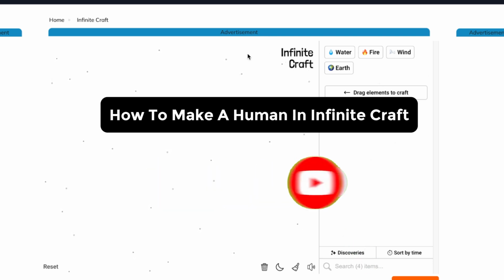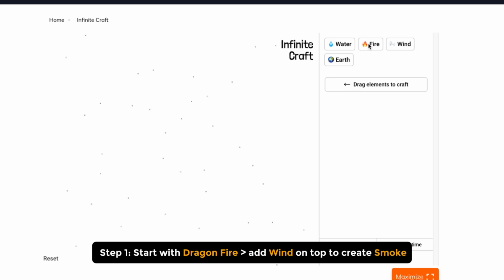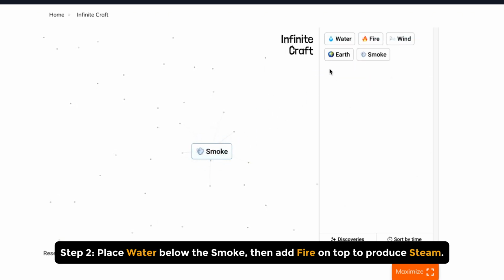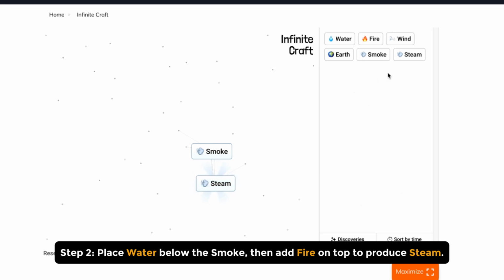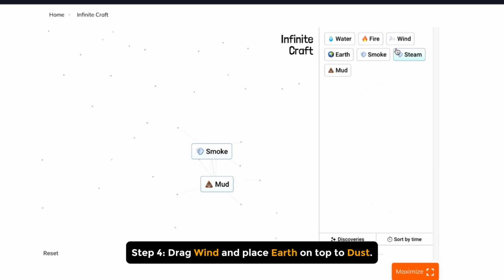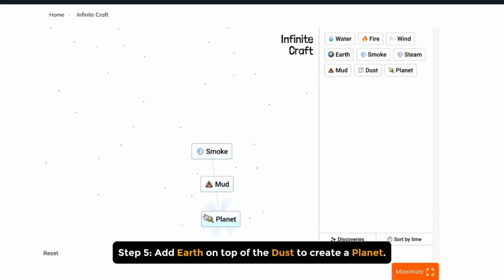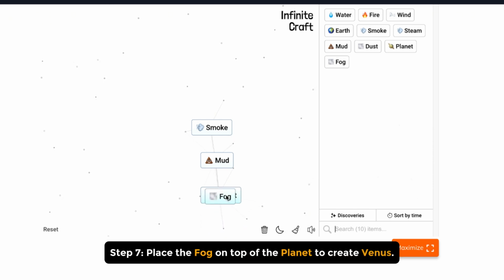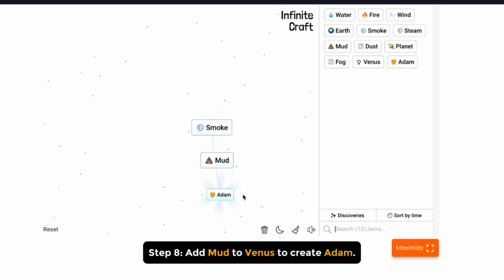How to Create a Human in Infinite Craft - Fast & Easy!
Welcome to our Infinite Craft tutorial! In this video, we’ll show you how to create a human in Infinite Craft in a fast and easy way, perfect for beginners. If you're new to Infinite Craft or looking to master the basics, this guide covers all you need to know. Learn the quickest steps for Infinite Craft human creation, from character setup to customization.

🎮 Topics Covered:

Step-by-step Infinite Craft easy guide for human creation.
Essential tips and tricks for a beginner guide to Infinite Craft.
Understanding Infinite Craft characters and customization.
Tips on how to play Infinite Craft and get started.
Bonus tips to make your gameplay smoother in Infinite Craft.
Whether you're just starting or looking to improve, this game tutorial for Infinite Craft makes creating humans a breeze. Watch now to upgrade your skills and enjoy a fun Infinite Craft easy build experience!